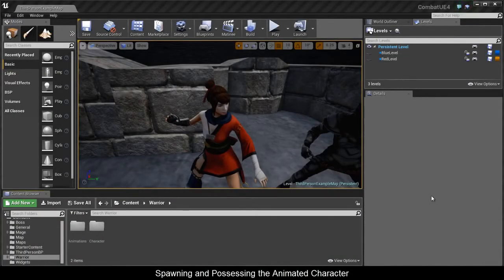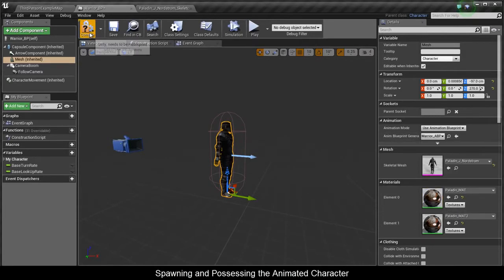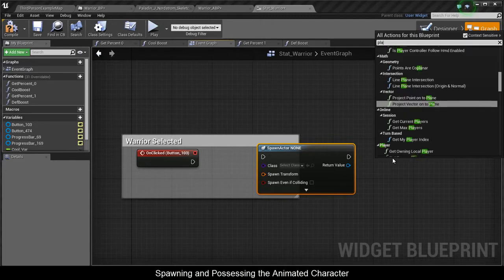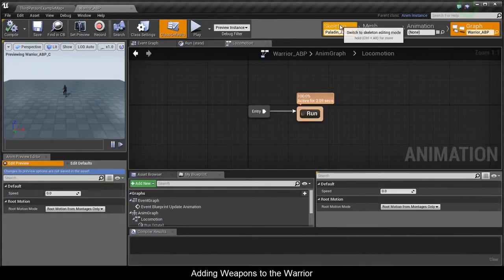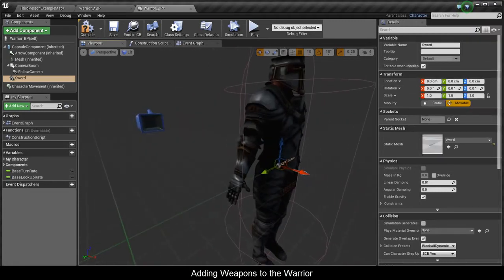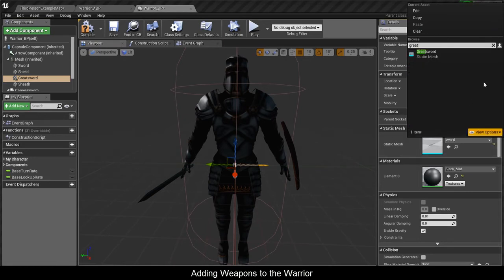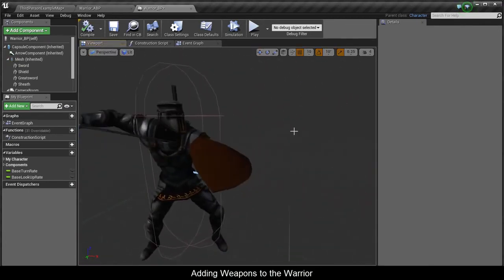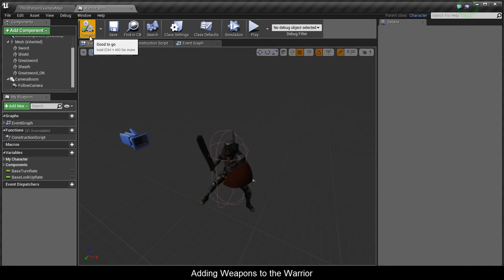UE4 Blueprint Tutorial 03 Melee Combat 1 6